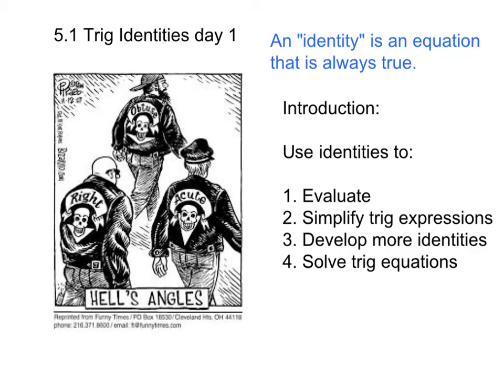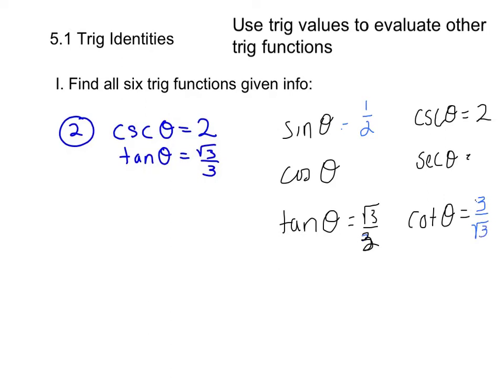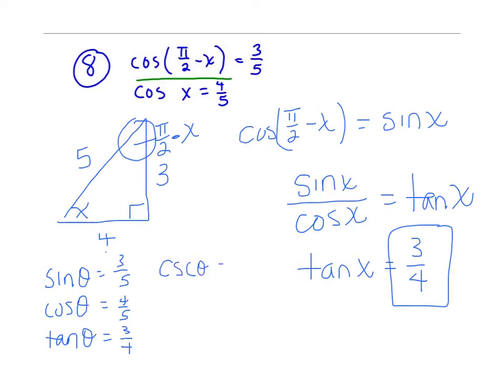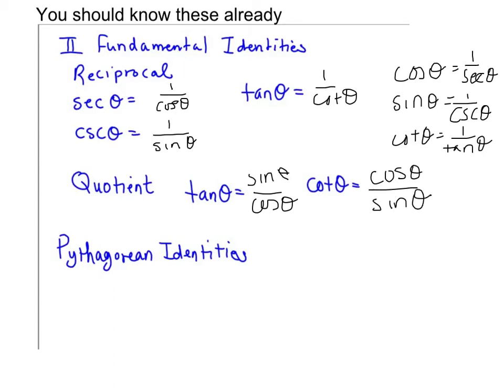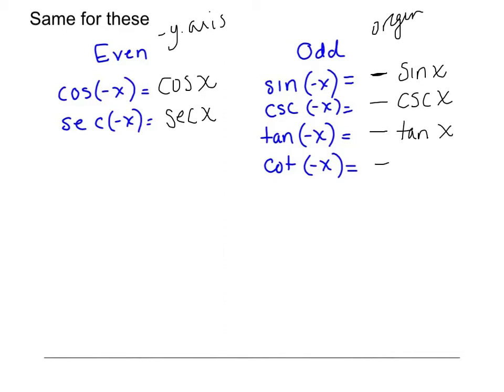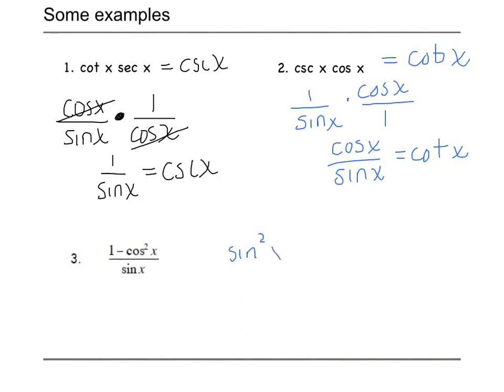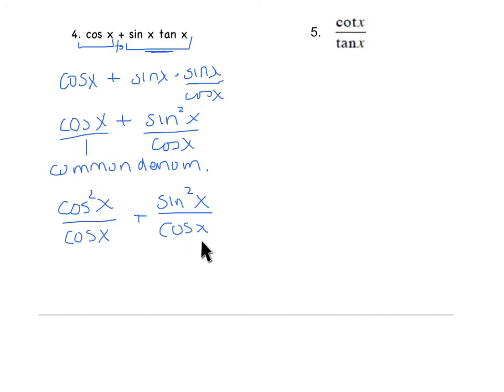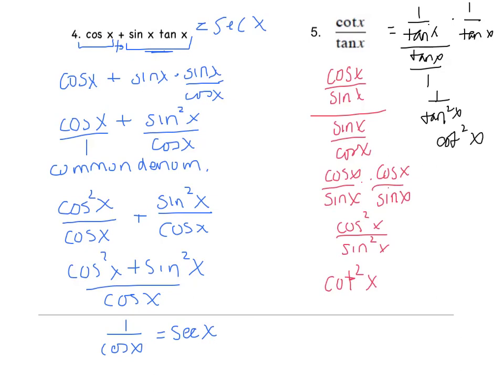P4 5-1 Using Trig Identities, part 1